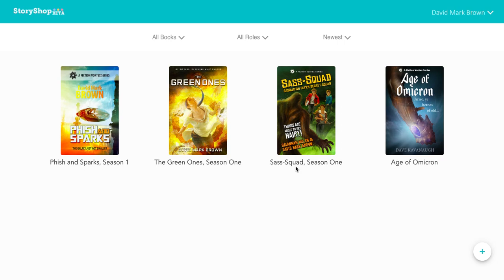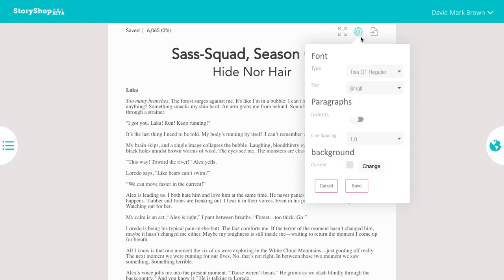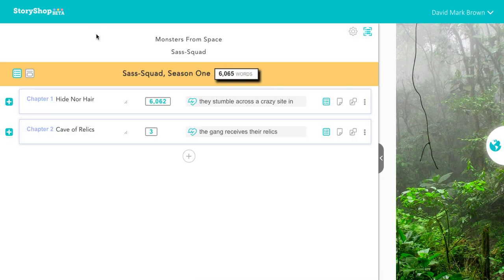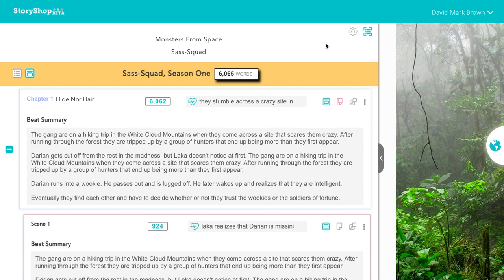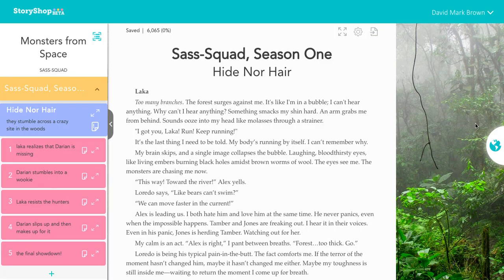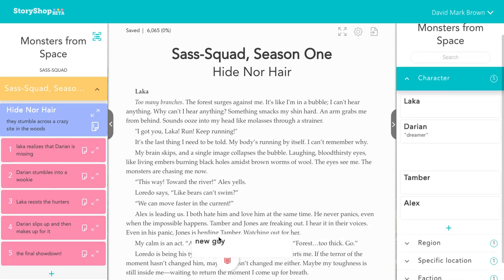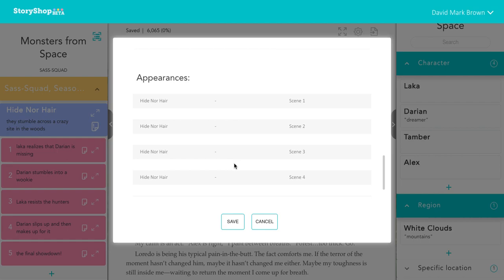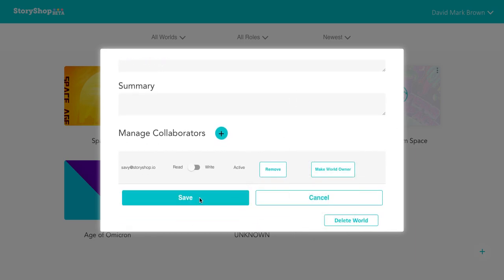StoryShop Tips #10: Getting Started [UPDATED]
Ready to write that amazing novel? Write your next gaming campaign? Or just organize the avalanche of creative ideas in your head? Here is a quick tutorial that will get you started with StoryShop.